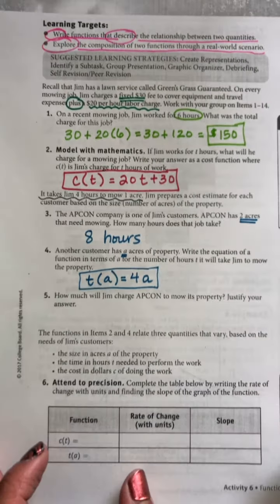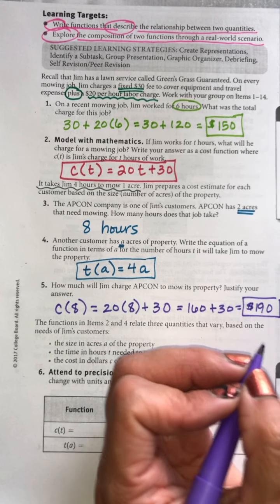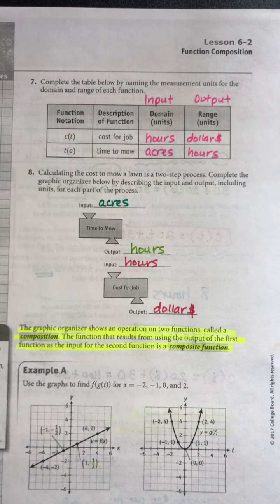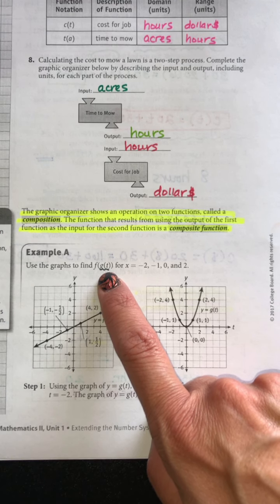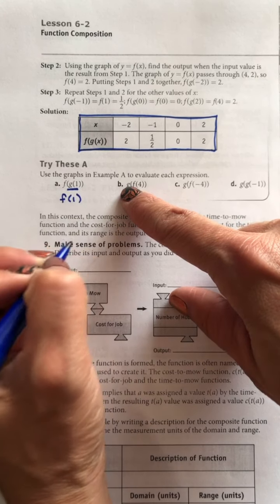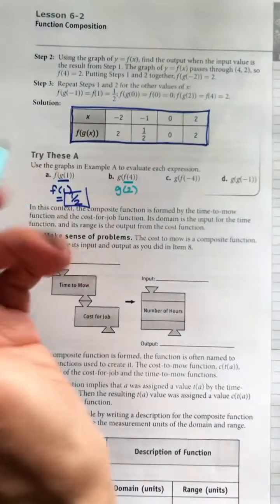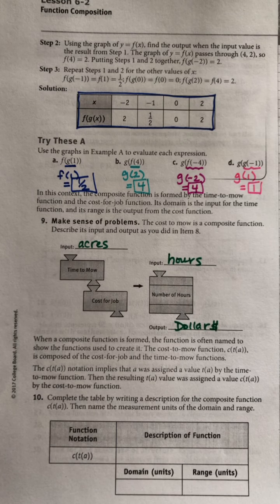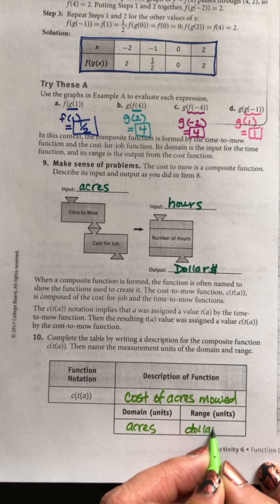Math 2 6.2 Notes